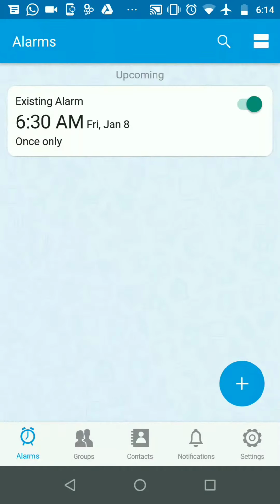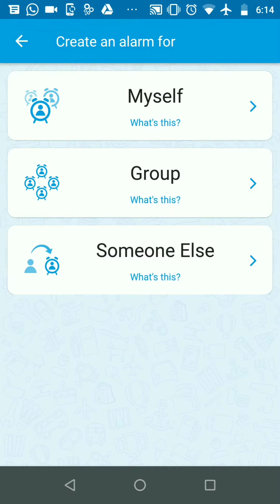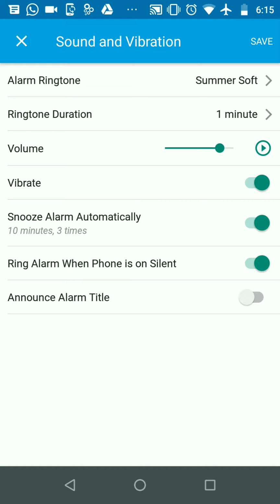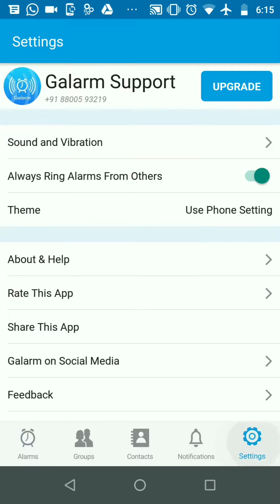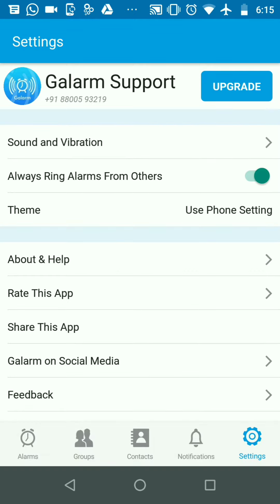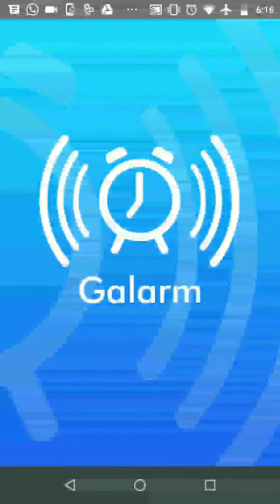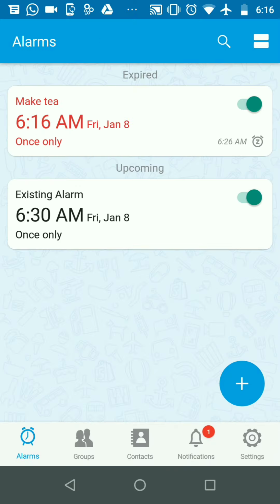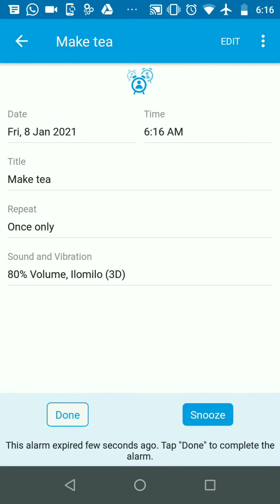How-to set a custom ringtone for your alarms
This video shows how you can use Galarm's feature for picking music from your phone as a custom ringtone for your alarms. This is an Android-only feature. Check out how flexible and easy it is by downloading Galarm for free